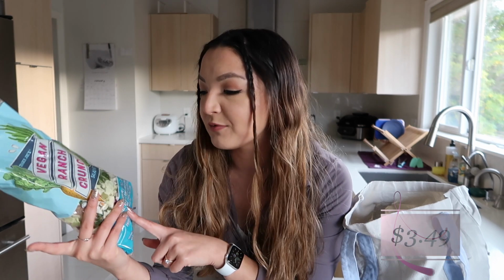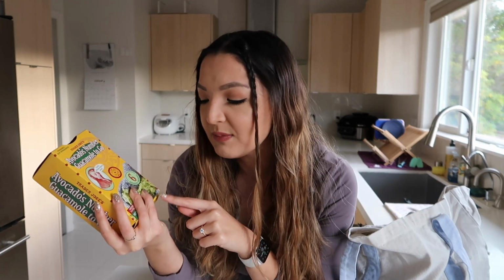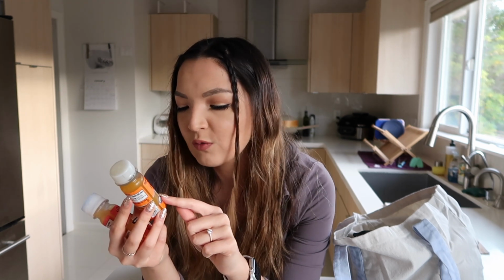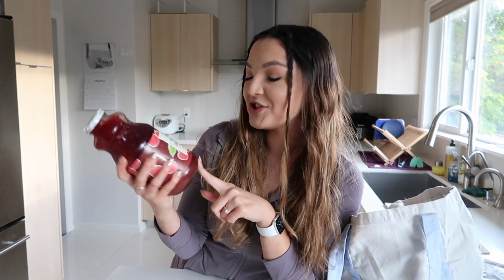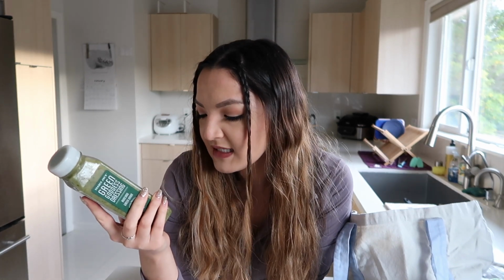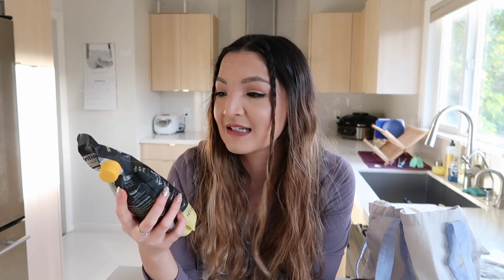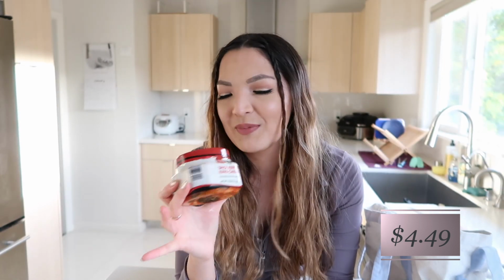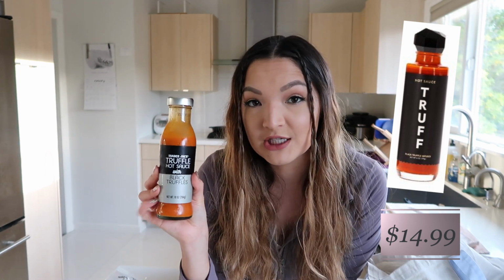Healthy Trader Joes Haul | January 2023 (with prices!)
New year, new trader joe's haul!

In this video I share my healthy favorites and staples. All of these foods are healthy AND delicious. Many of these items are great for both gut health and nutrient dense.

Let me know what your favorite healthy trader joe's items are!

The jacket I'm wearing (lululemon dupe!)